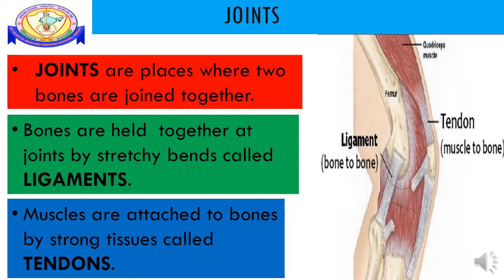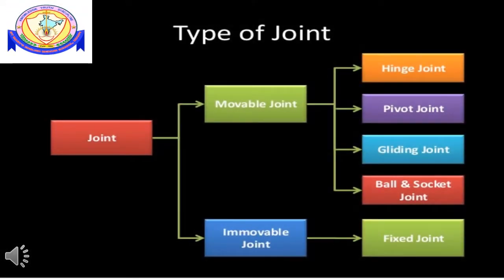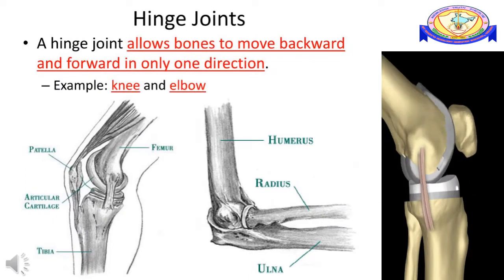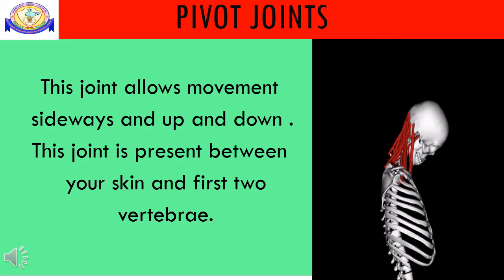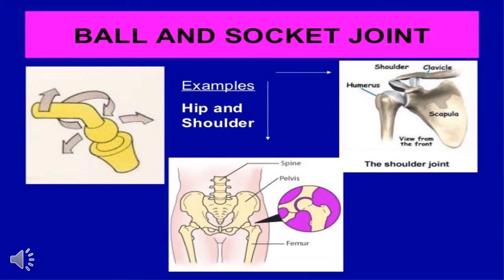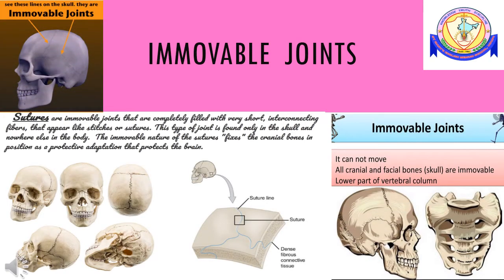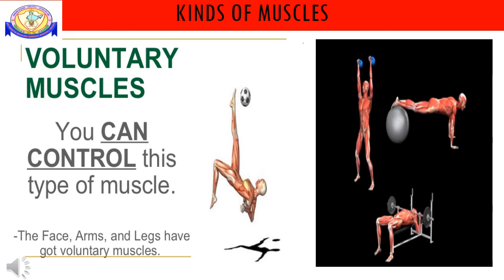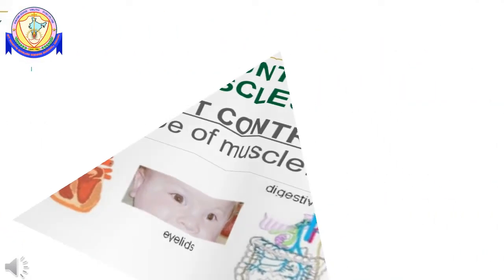CLASS 5 - SCIENCE JOINTS AND MUSCLES - DAY 13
Students are introduced to different kinds of joints and functions of joints and muscles.